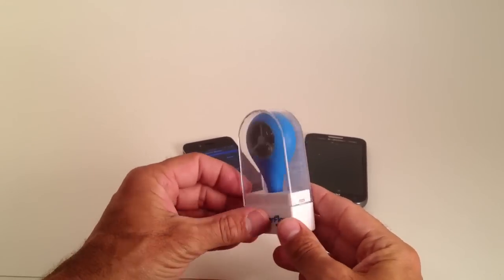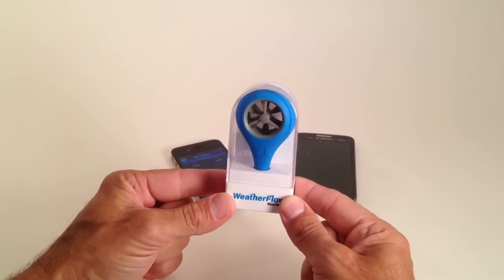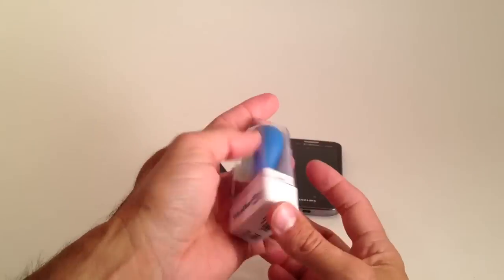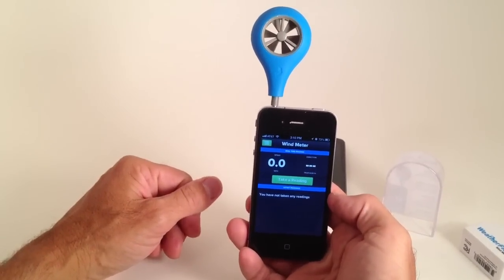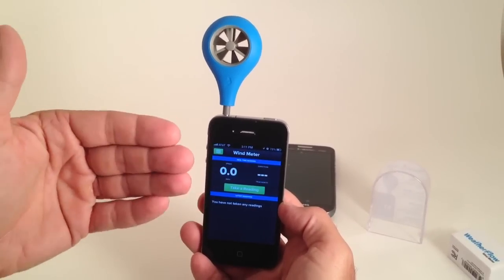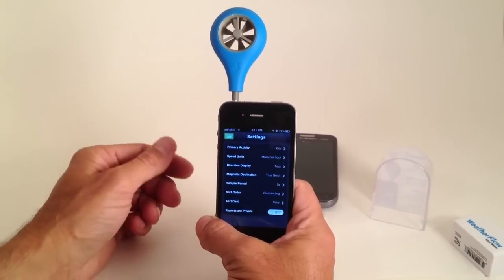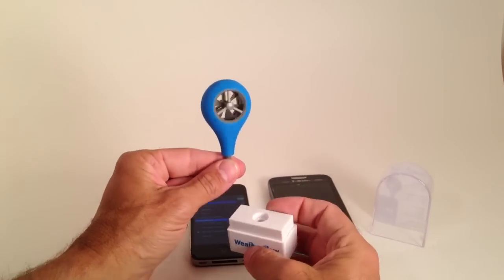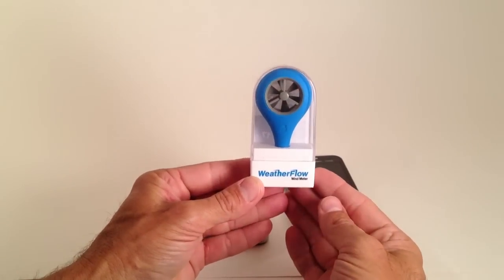Weather flow Windmeter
Explanation of the new smart phone Windmeter from weather flow